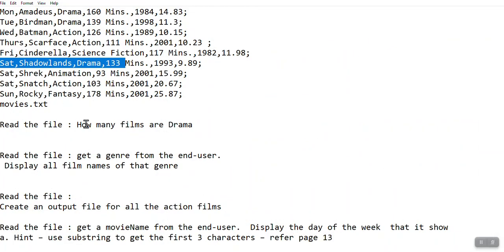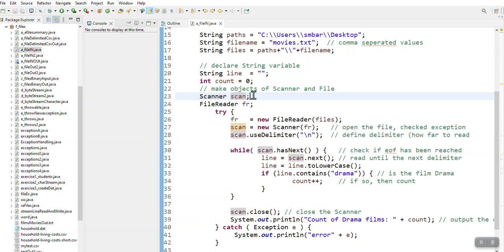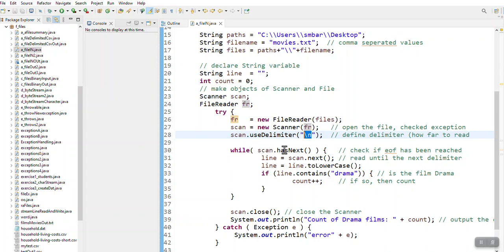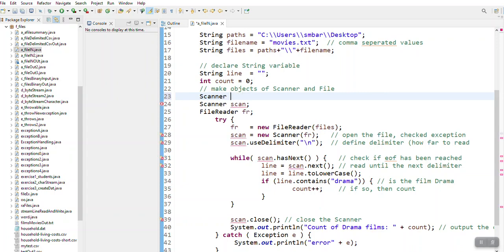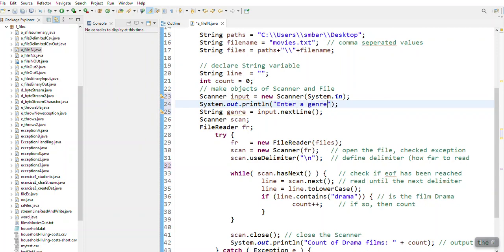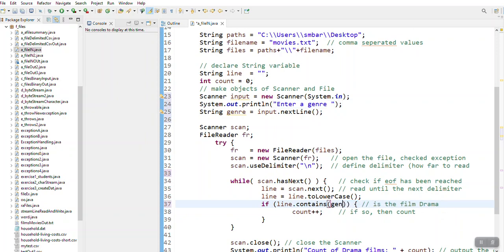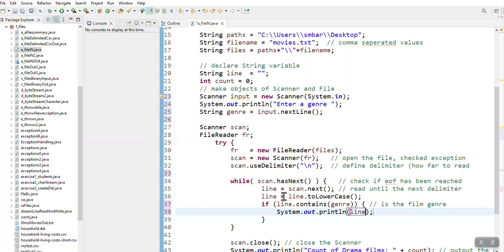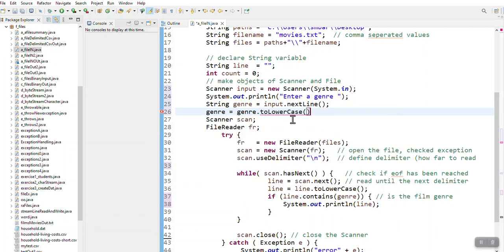Java code example reading a text file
We offer a fatastic course in Java, a comprehensive Java bootcamp. You can all you need for a professional coding career.

Java COURSE DETAILS

How does the Java Bootcamp it work
Java bootcamp Structure: 1 weekly lesson for 12 weeks
Plus practical: +-15 hours per week.
Plus 1-1 Mentoring: additional between sessions
Plus Practical Project: Upload and showcase your project
Plus Practical Java Exercises: Java practical exercises per session
Duration: 12 Weeks, one session per week, 10am - 5pm
Where: Online or Classroom
Study level: From beginner to job-ready.
Java Bootcamp Certification: PCWorkshops Java certificate
Java Oracle certificate: OCP

Where is the Java Bootcamp?
Online: Instructor-led.
Classroom: Request per email

Java Course MATERIALS
Video Tutorials: Short and easy
Java Coding Examples: All lessons are illustrated with code examples
Java Manuals and Notes: In-depth reference materials
Exercises: Weekly practical exercises

PERSONALISED 1-1 MENTORING
1-1 Mentoring: Arranged additionally
Personalised: Dedicated expert Java mentor per student
Success Guarantee: Ask your Java questions and work at your pace

PRACTICAL
Learn by doing: Excellent way to learn Java and re-inforce lesson content
Gain practical expertees: You will become fluent at coding Java with practice

PART TIME
One full day per week: Fridays or Saturdays
Learn and earn: Keep your job, earn your salary, get qualified in Java, then change
Learn Java in your own time: Practice in your own time
1-1 Mentoring: Schedule this according to your own diary

Java Bootcamp Week 1: Java Basics+
Java Bootcamp Week 2: Java OOP+
Java Bootcamp Week 3: Java OOP+
Java Bootcamp Week 4: Data Structures, Arrays, Collections+
Java Bootcamp Week 5: Streams and Lambda+
Java Bootcamp Week 6: Exceptions, Reading, Writing Files, Json+
Java Bootcamp Week 7: API, Dates, File I/O (NIO.2), Localization, String, Math, Random+
Java Bootcamp Week 8: Database Principles and SQL+
Java Bootcamp Week 9: JDBC+
Java Bootcamp Week 10: Java Concurrency and Multithreading.+
Java Bootcamp Week 11: Java Test-Driven Development with JUnit.+
Java Bootcamp Week 12: Java Front-end with JavaFX

PAYMENT OPTIONS
£2100, Follow the booking link
Arrange for installments